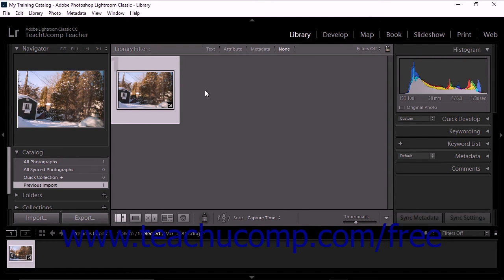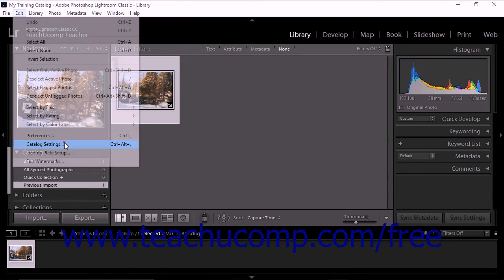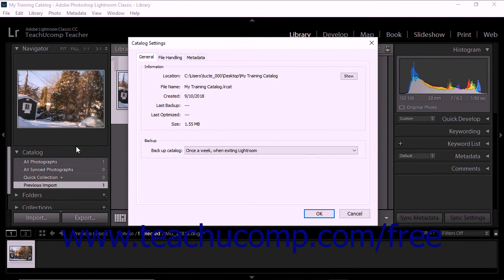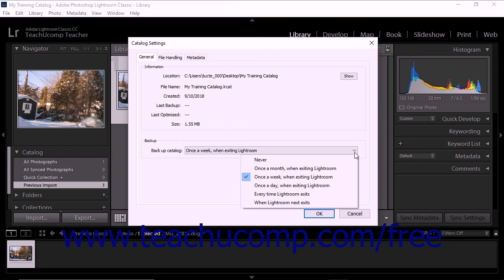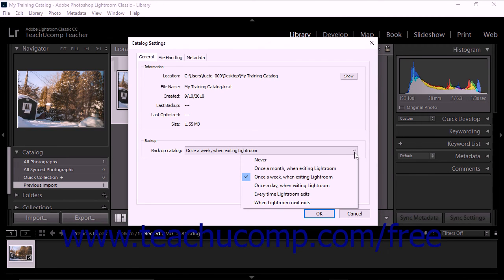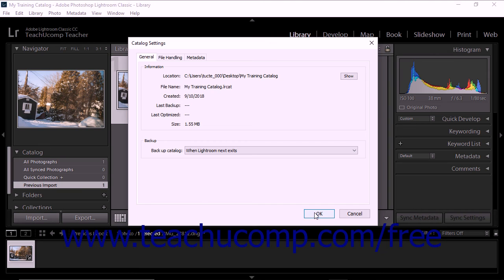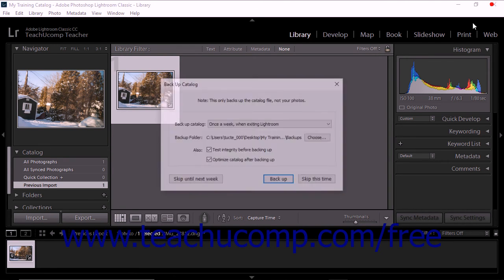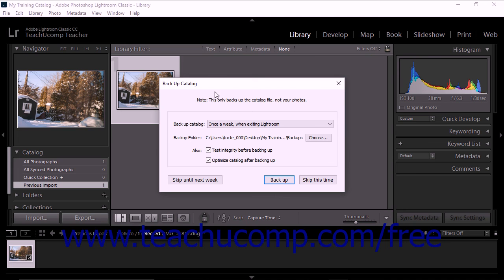Lightroom Classic CC Tutorial Backing Up Catalogs Manually Adobe Training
Learn about Backing Up Catalogs Manually in Lightroom Classic CC A clip from Mastering Lightroom Classic CC Made Easy. - the most comprehensive Lightroom Classic CC tutorial available. Visit us today!